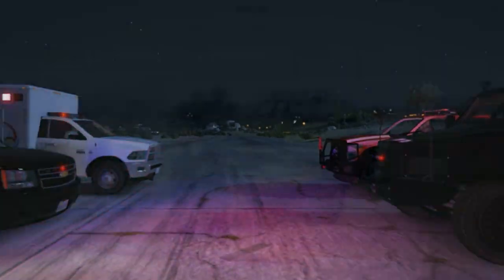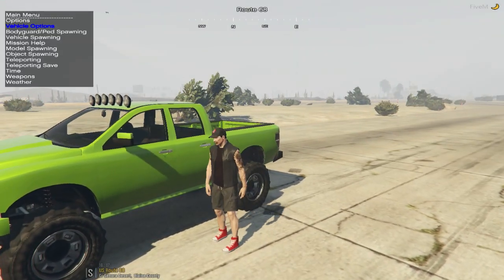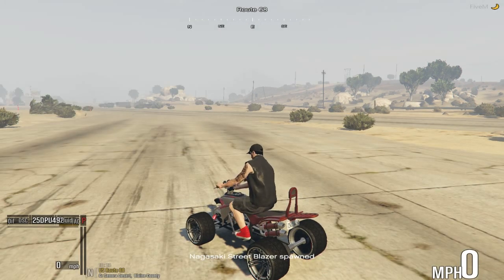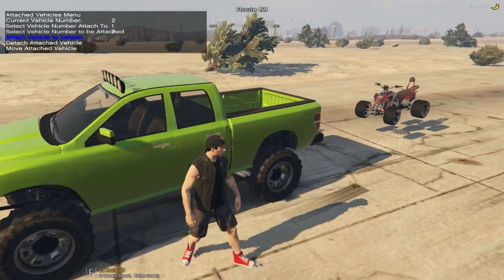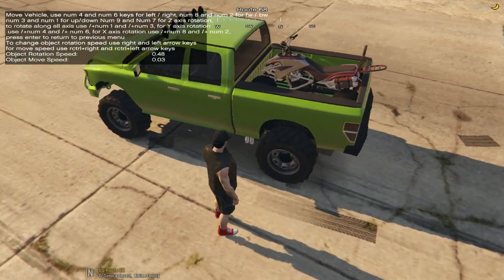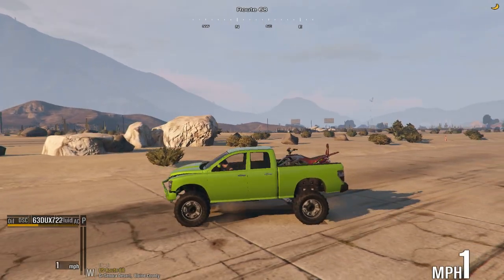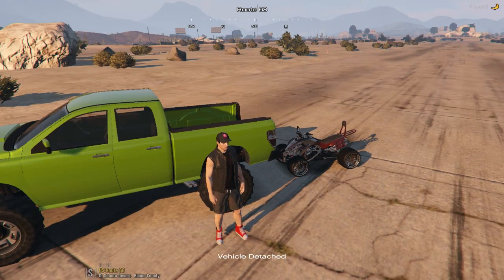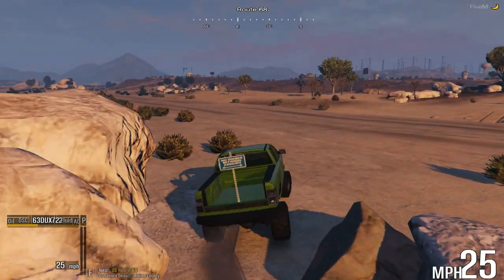FiveM - How to attach vehicles and objects to vehicle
Today I show you how to simply attach a vehicle or object to another vehicle! This is great for role playing!

Please Note this is played on FiveM not GTA Online.